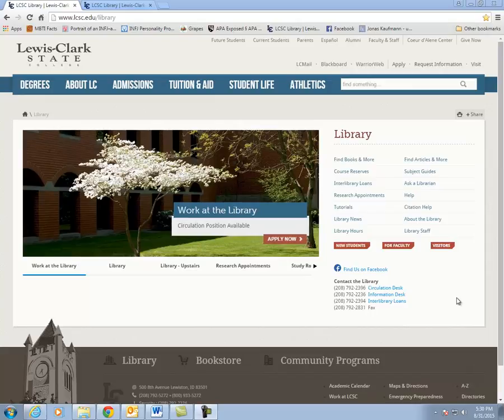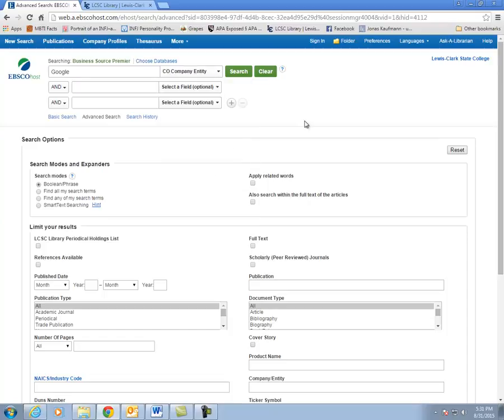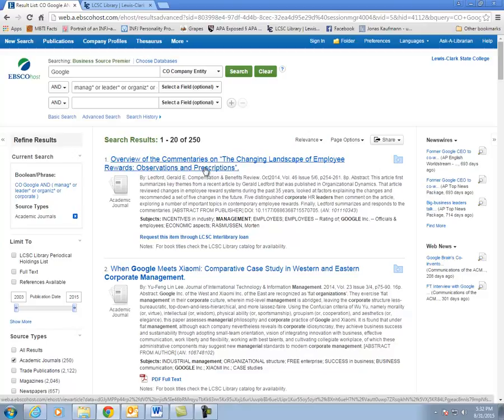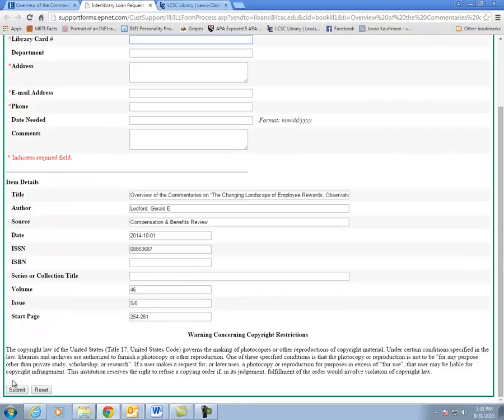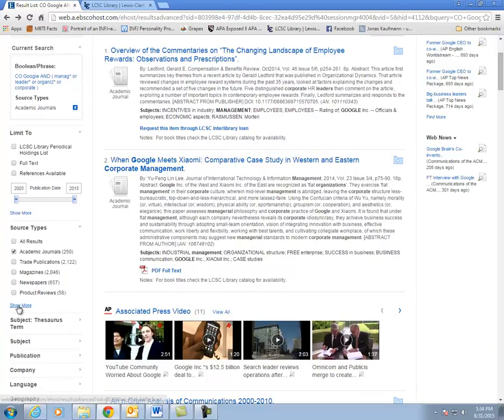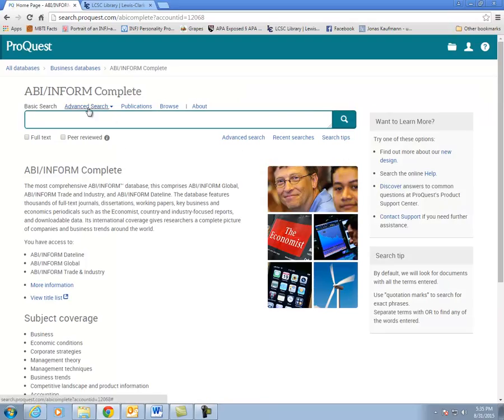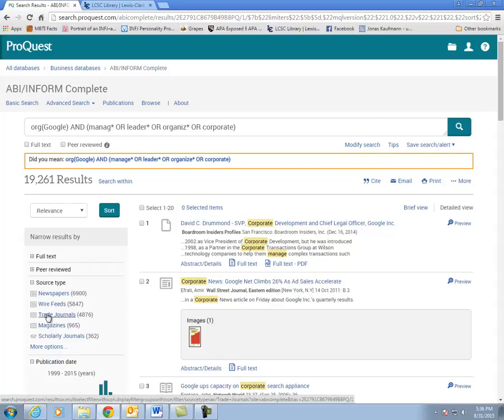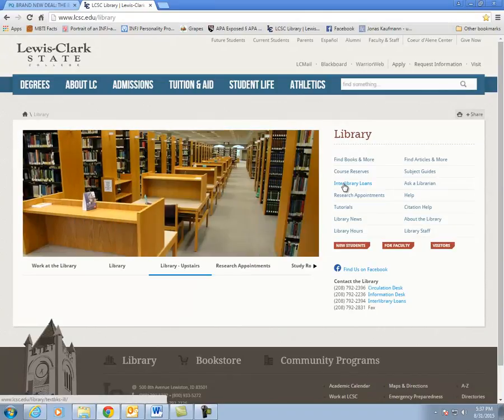Aug 2015 Searching for articles